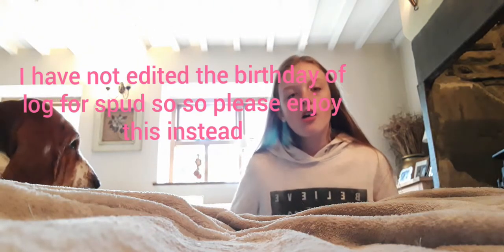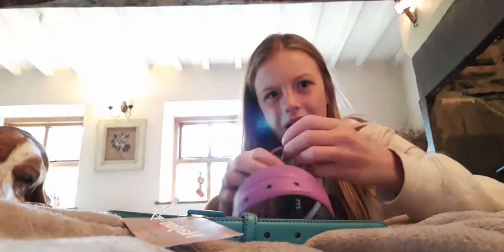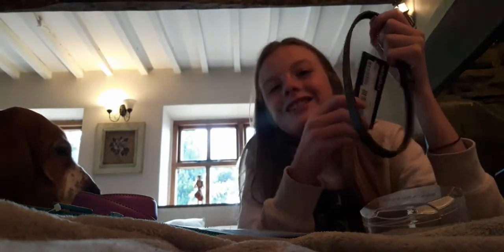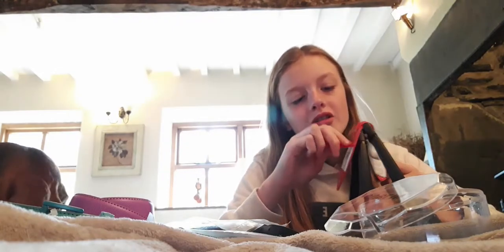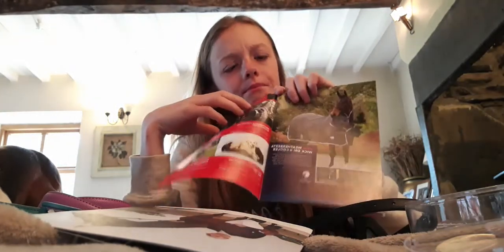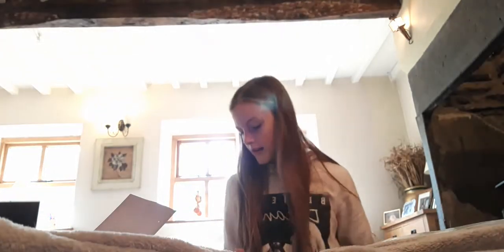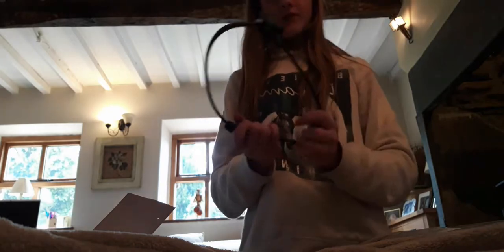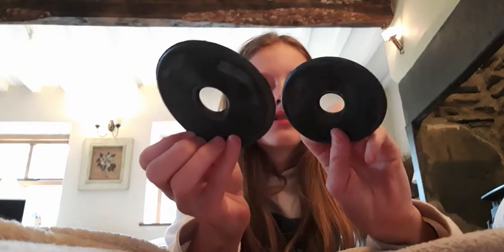Tack Hull/ Two belts!/Eleanor Equestrian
I know I have not uploaded and I'm very sorry but I hope you like this and it is very fun to make this should be a birthday vlog for spud but that will be next.